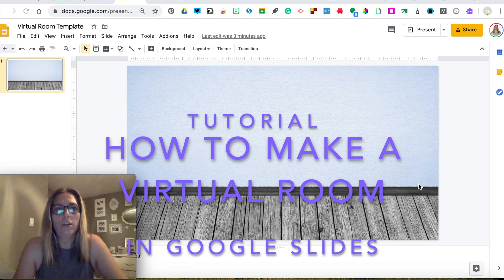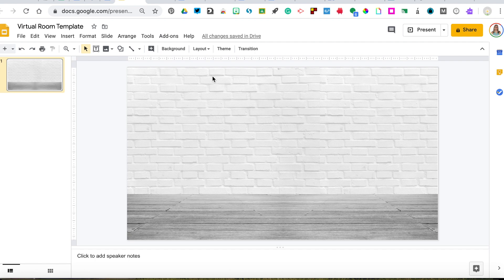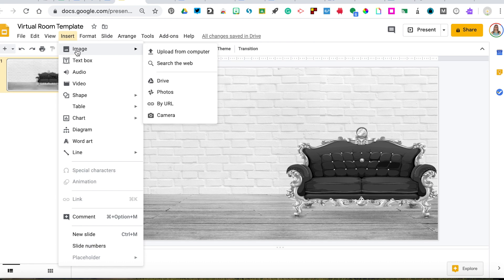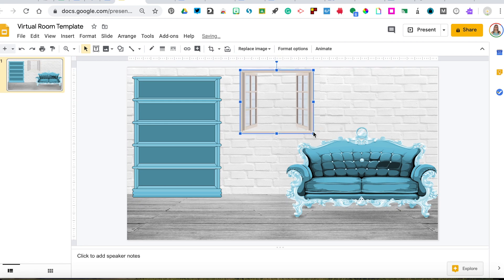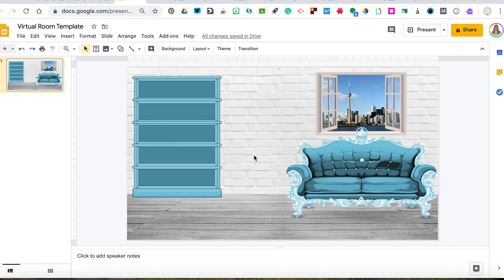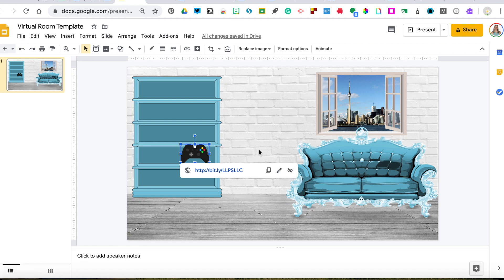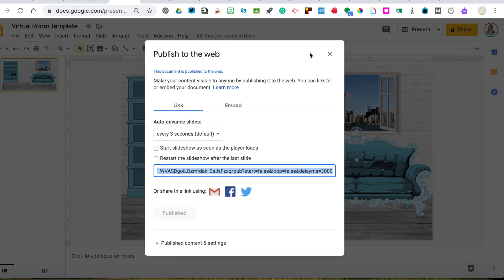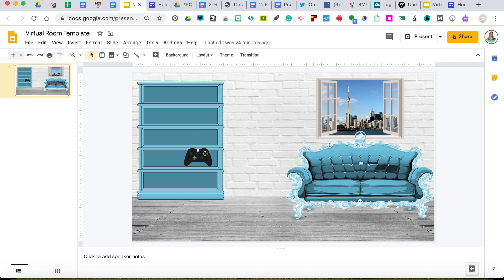Virtual Room Google Slides Tutorial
A video tutorial giving some tips on how to create a virtual room using Google Slides, similar to bitmoji classrooms that teachers have been making. This was made initially for my grade 4-6 Media Literacy students.